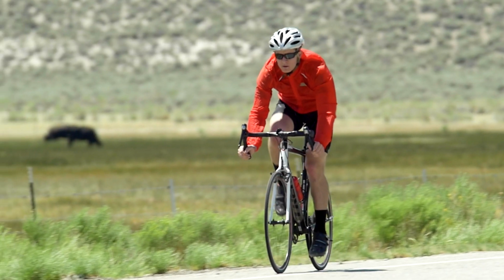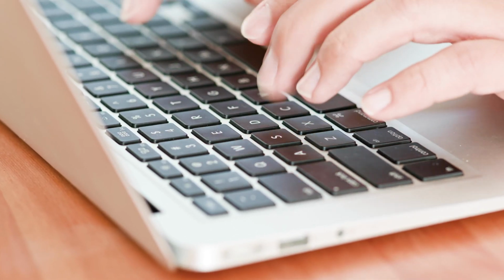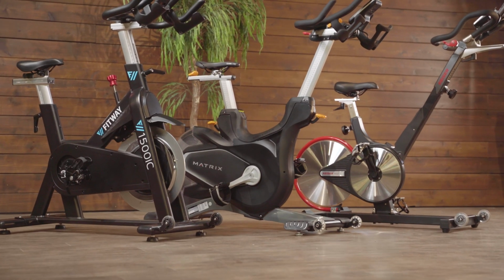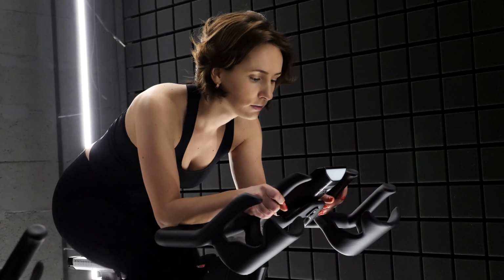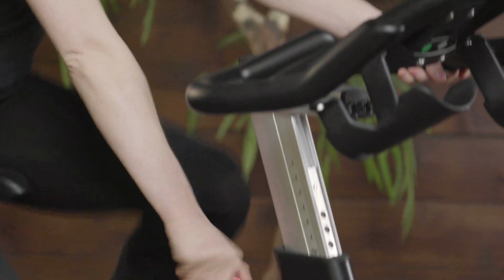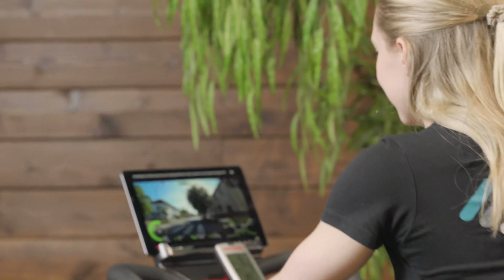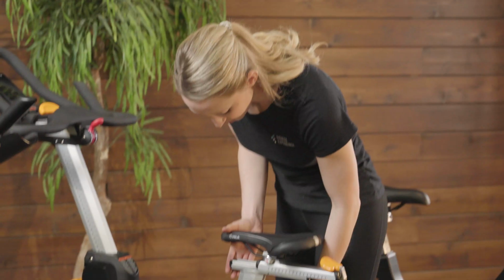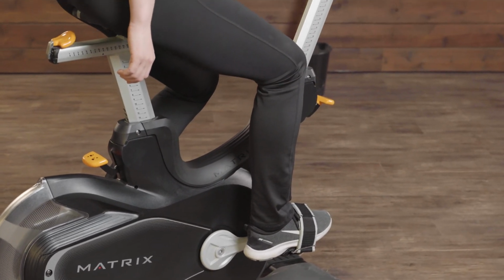Your Guide To: Spin Bikes | Fitness Experience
Your guide to Spin Bikes – in this video we go over common questions regarding Spin Bikes.

Finding the right fitness equipment to live a healthy, active lifestyle shouldn’t be complicated. We make finding the right gear simple. We’re proud to carry the largest selection of premium fitness equipment in Western Canada. Whether we’re outfitting a home gym or stocking a hotel fitness room, Fitness Experience is dedicated to helping people from all walks of life get on the path to great health.

FitnessExperience.ca

Stay up to date with the latest Fitness Experience information by following us on Instagram and Facebook!